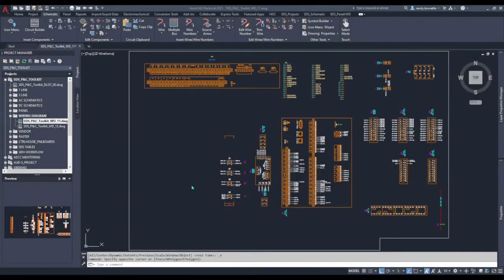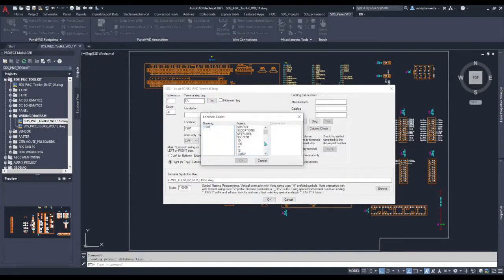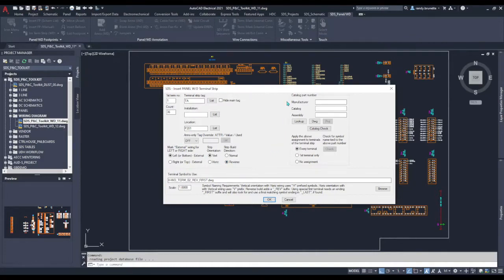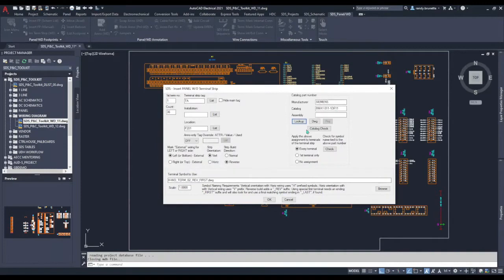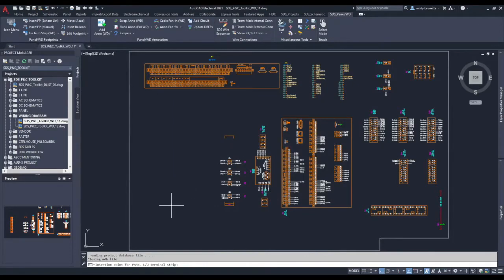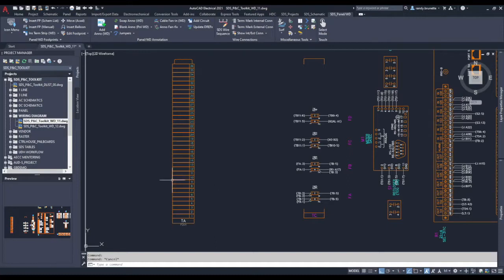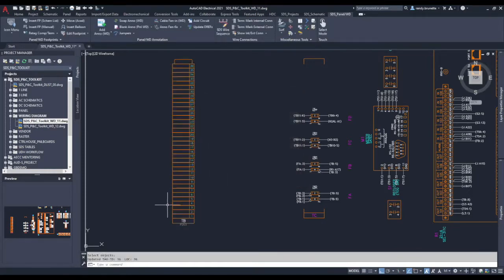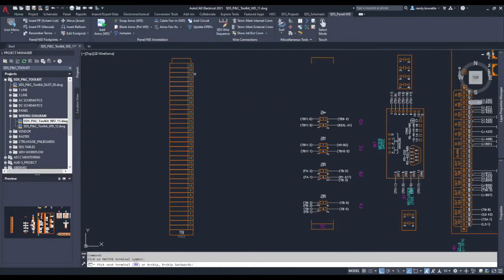Substation Design Suite™ SDS Protection & Control Inserting and Editing Panel Terminal Strips